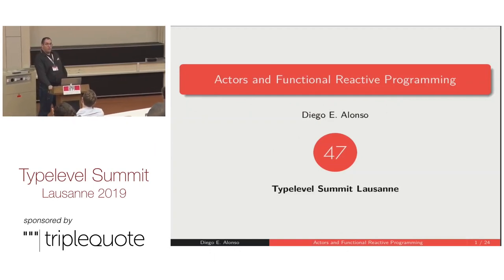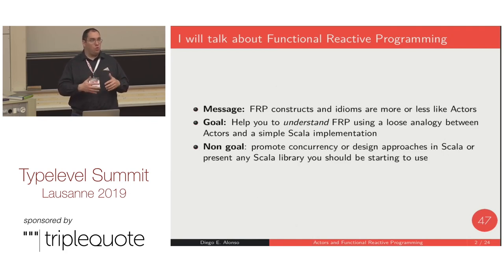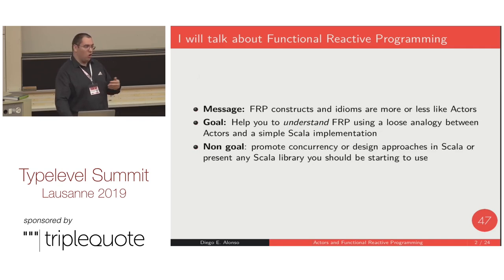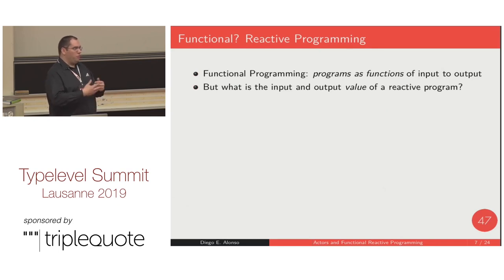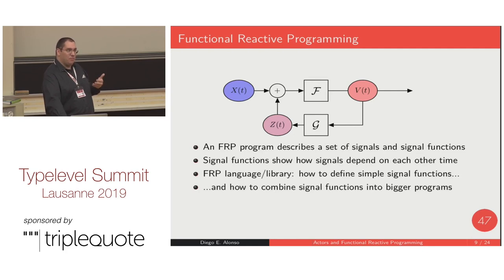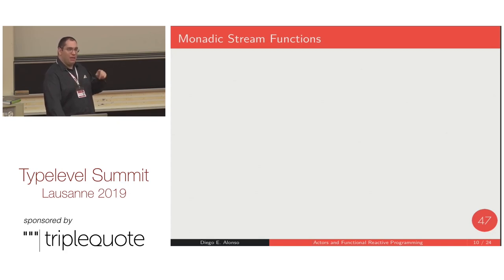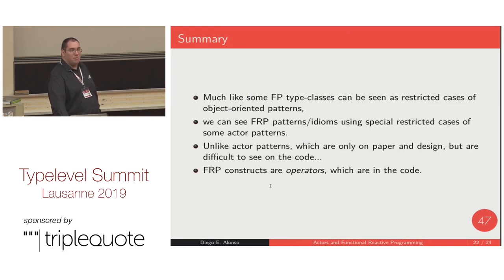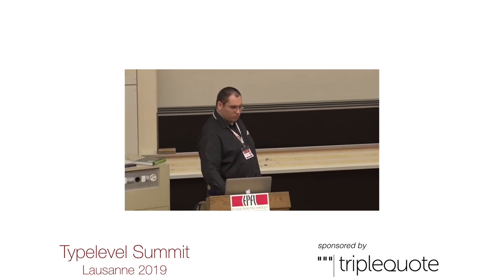Actors Design Patterns and Arrowised FRP – Diego Alonso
Object-oriented design patterns combine basic language features to solve coding problems in an extensible way. In functional Scala, we solve those coding problems with functions, combinators, and type-classes, so design patterns are less relevant. Actor design patterns combine basic features of the actors to solve coding problems in an extensible way. Arrowised functional reactive programming (based on languages like Scala and Haskell also offers a way to solve those coding problem using functions, combinators, and type-classes. This talk describes a prototype implementation of AFRP and its primitive types and functions, discusses its similarities to actors, and then describes how some actor design patterns in the existing literature corresponds to constructions of AFRP.

* Material *

* Event *

* Licensing *